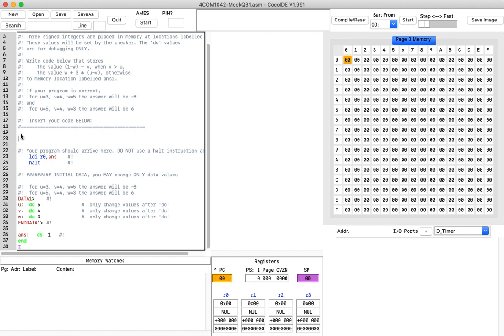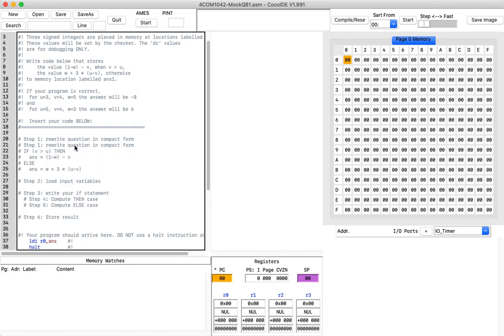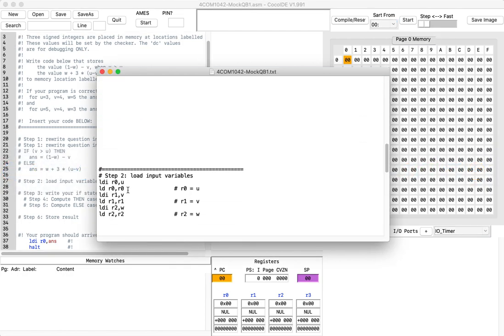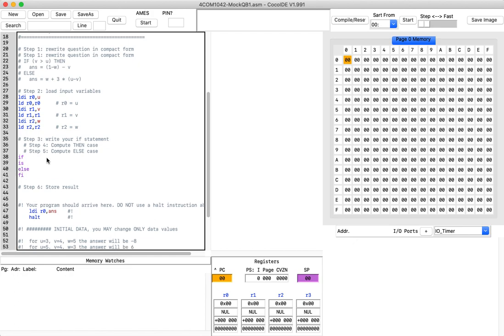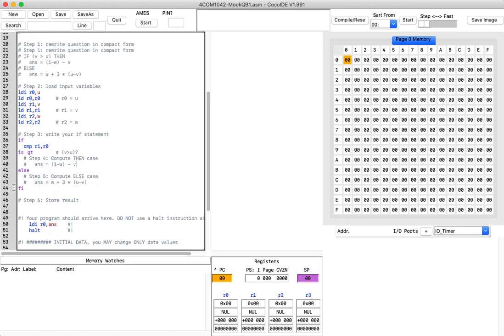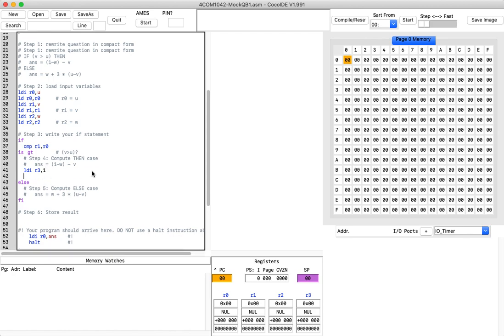conditional control flow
topic: programming of simple arithmetic expressions and conditional control flow with the teaching architecture CdM-8.